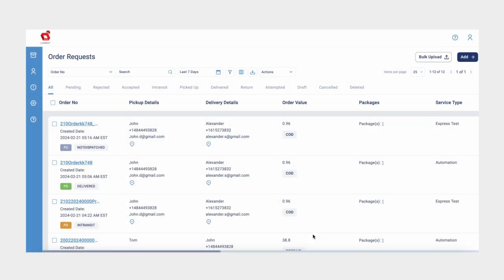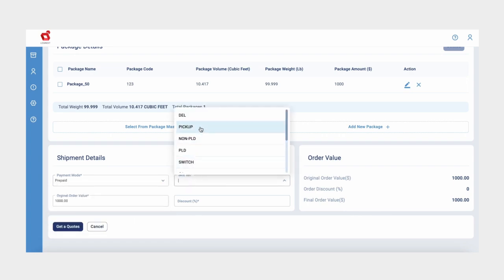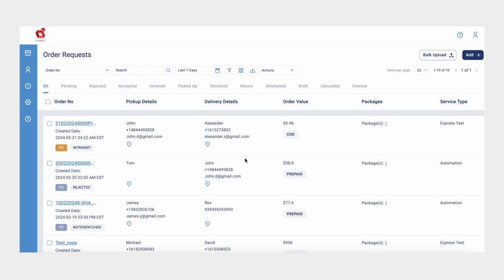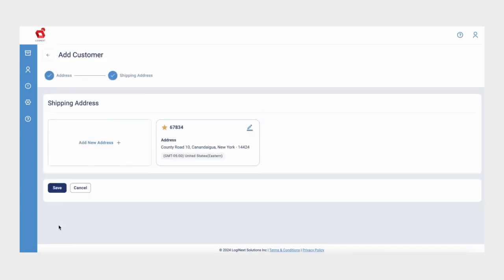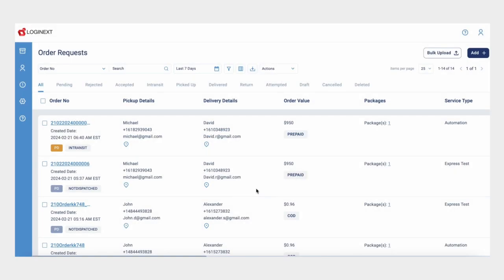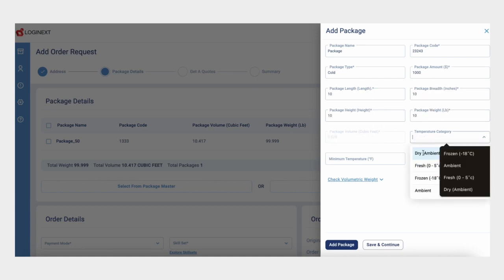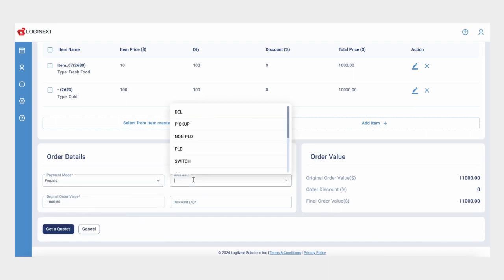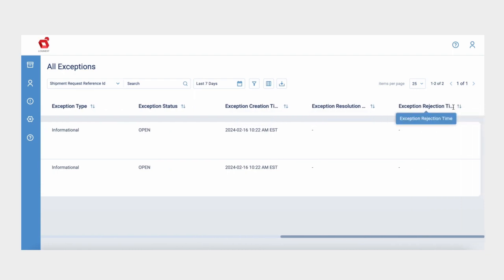LogiNext Introduces Shipper Web App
LogiNext is amongst the fastest growing SaaS companies providing solutions to manage and optimize logistics and field service operations. LogiNext's flagship products are its cloud based Last Mile Delivery and Route Optimization software and its Field Service and Field Workforce Optimization software. LogiNext typically serves large enterprises having frequent movements of shipments, vehicles, movable assets, delivery associates, field technicians, repair workers or even sales personnel. LogiNext is currently targeting multiple industries with a primary focus on Consumer Goods, Supermarket Chains, Retail, Courier, Transportation, Repair Services and Utilities. Its clientele is spread across the world with majority of them using LogiNext products in North America, Middle East, South & South East Asia. LogiNext is backed by some of the premier investors including Tiger Global Management and Steadview Capital.